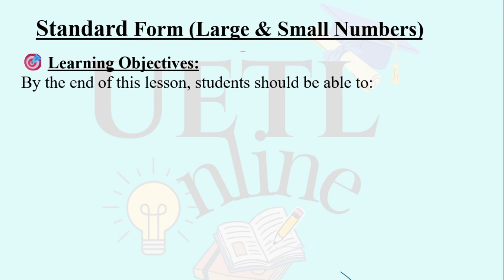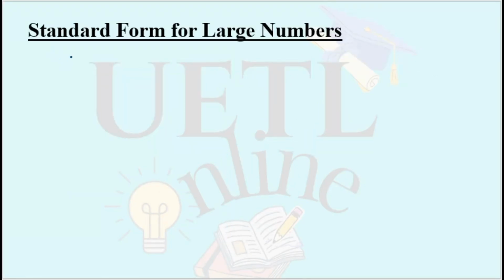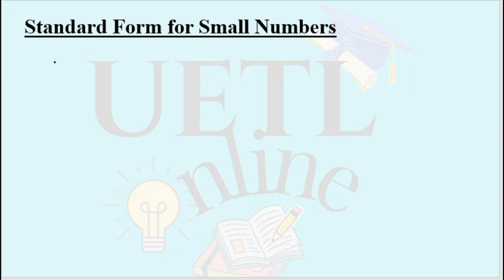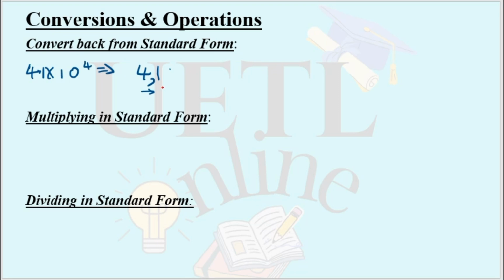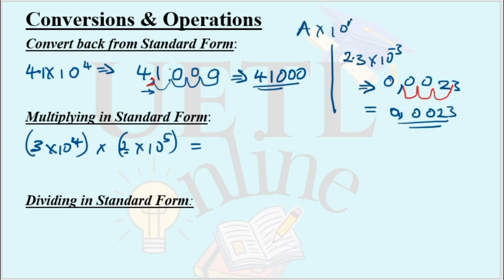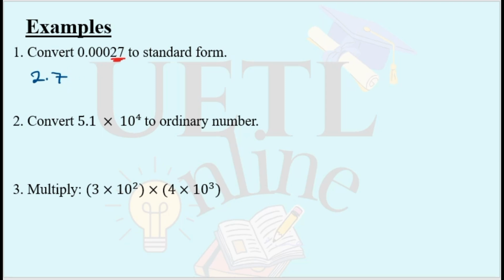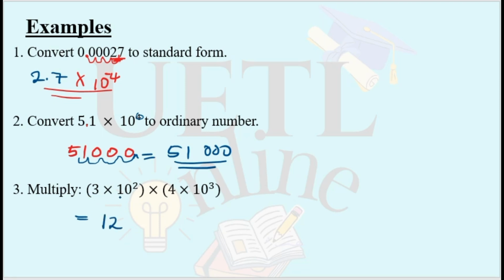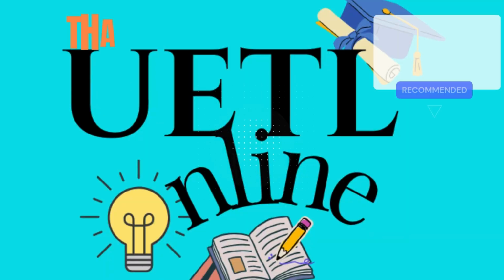Master Standard Form in Minutes! | Large & Small Numbers Made Easy (O Level Math Tutorial)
Struggling with standard form? Whether it’s large numbers like 7,000,000 or tiny decimals like 0.00035, this video will teach you how to convert them to and from standard form (scientific notation) with ease!
Exam-style questions and tips!
Perfect for ZIMSEC O Level, Cambridge, or GCSE students!